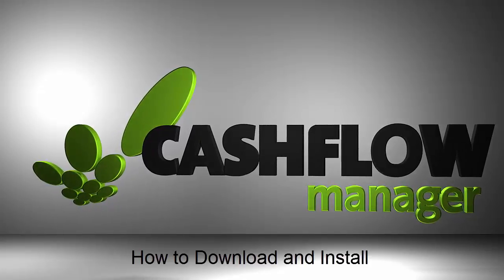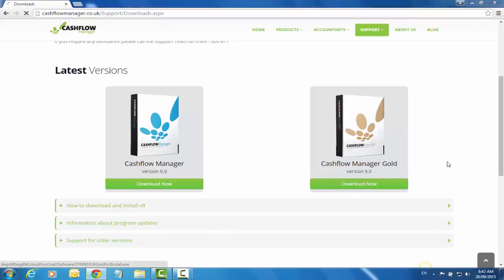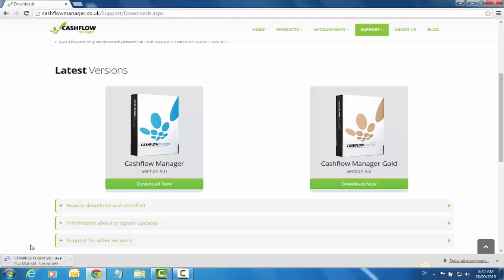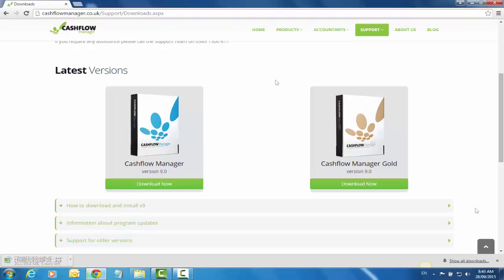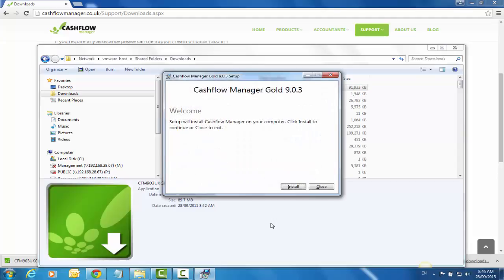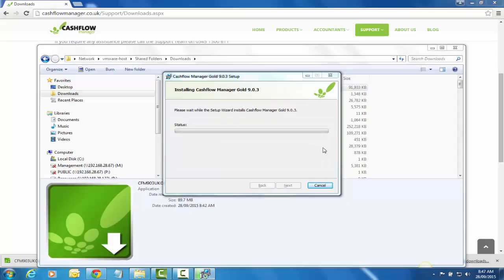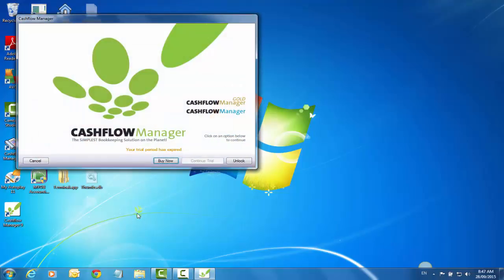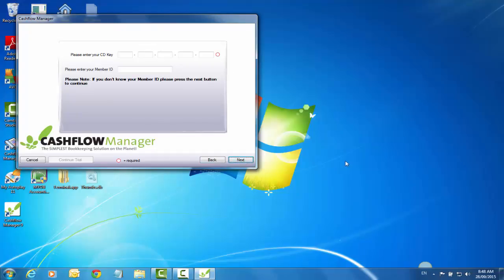How to download and install Cashflow Manager accounting software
This video shows you how to download and install Cashflow Manager small business accounting software Version 9.